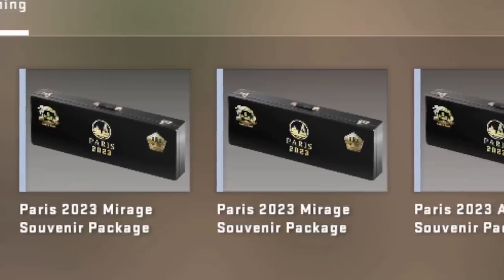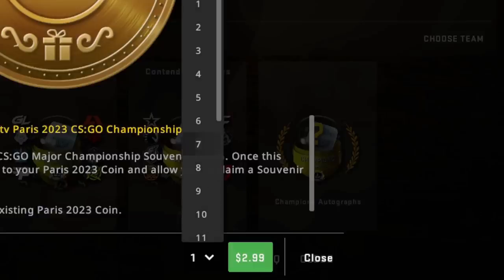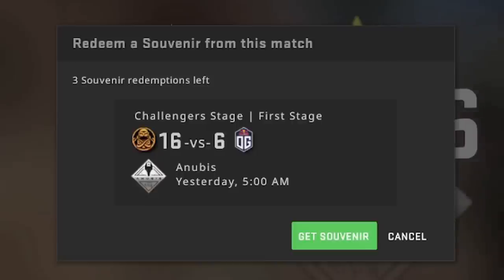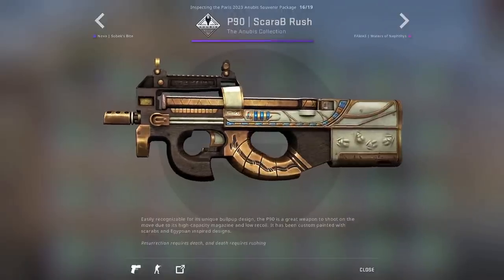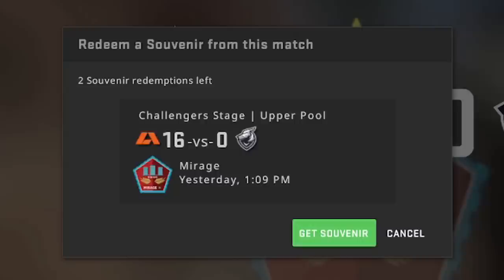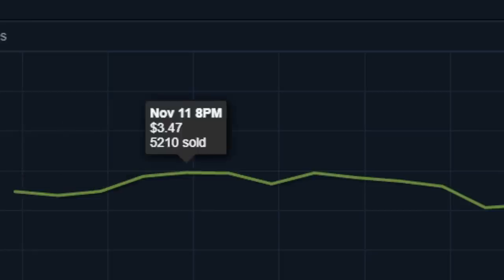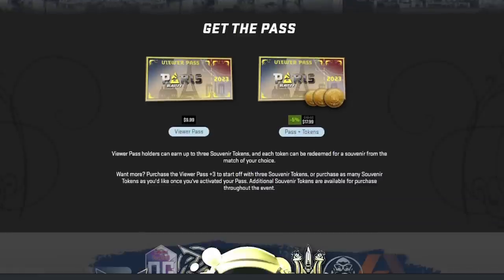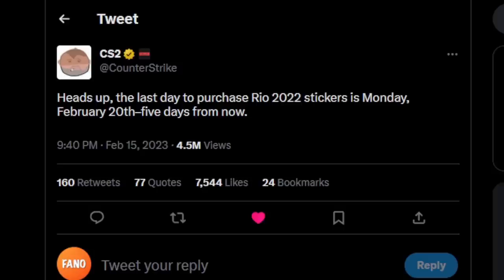Which Paris Souvenir Packages Should I Redeem? (Easy Profit)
Which Paris Souvenir Packages should you redeem to maximize profit and make the most money? In this CS:GO investing video I share with you the best strategy to profit from the Paris CSGO major.

I will also go over how to redeem a csgo souvenir package from the paris 2023 major and how to get souvenir package csgo.